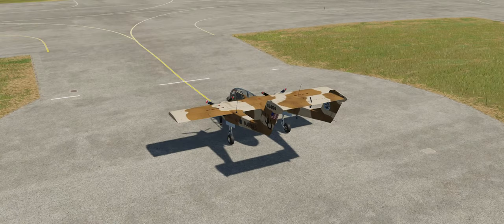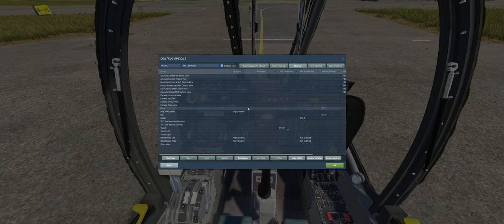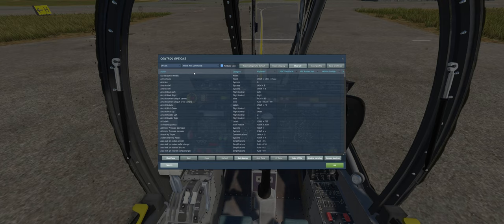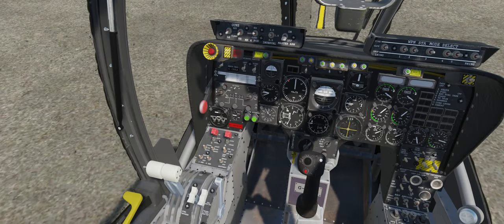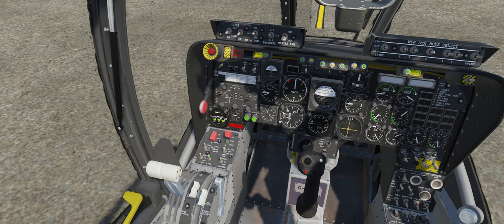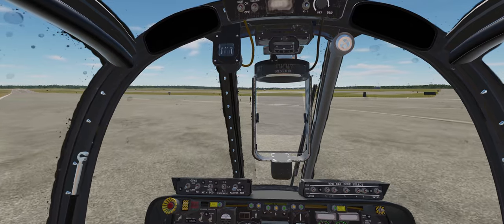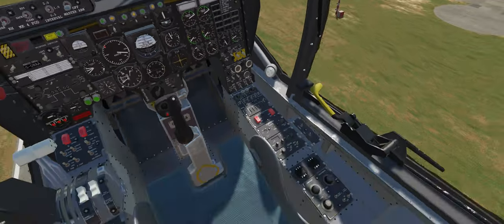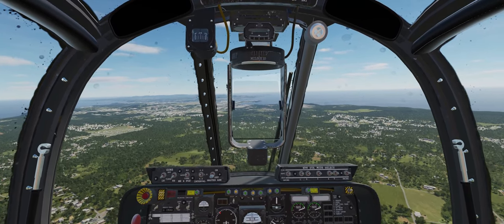DCS OV-10A Bronco Cold Start, Taxi, and Takeoff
In this video we will review the cold start, taxi, & takeoff procedure as explained in the manual. This module is 100% free!!! Check it out!

Timestamps:
0:00 Intro
0:15 Keybindings
1:33 Paratroopers
1:42 Cold start
5:00 Taxi
6:36 Takeoff